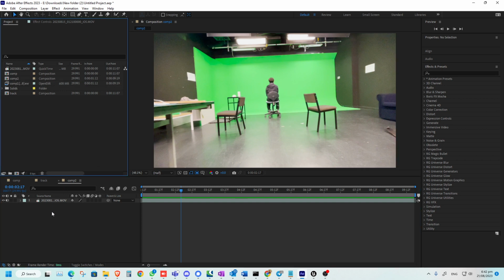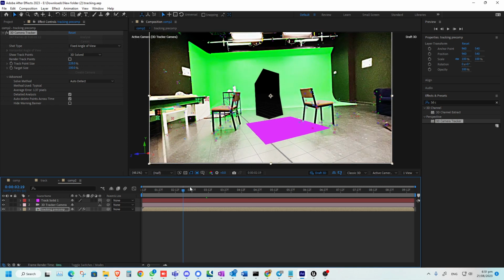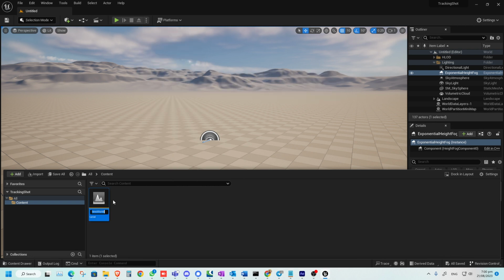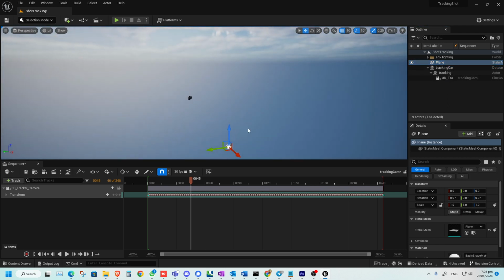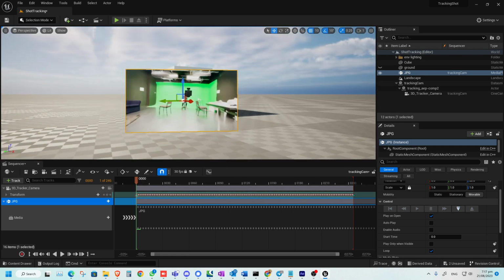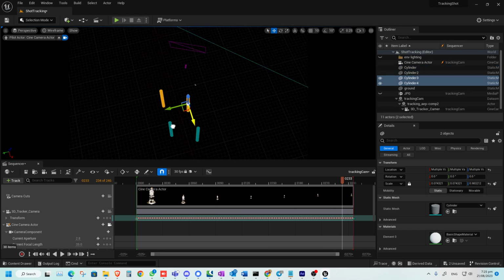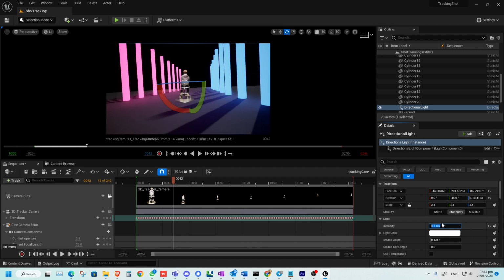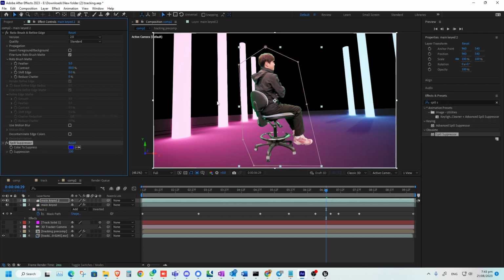Q&A: How to send AE tracking to UE and back?